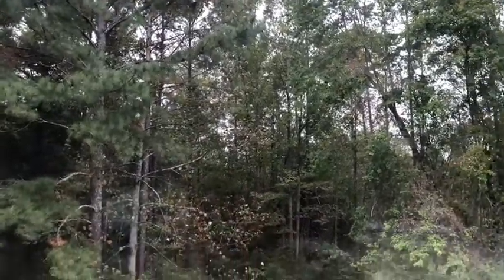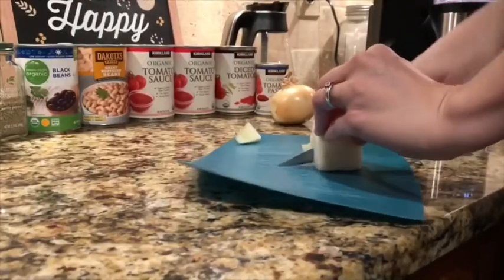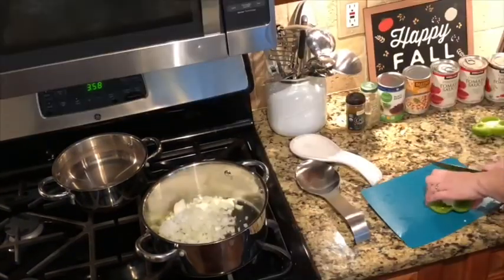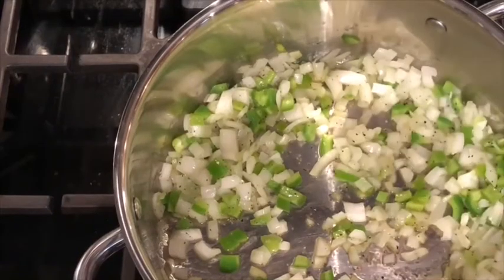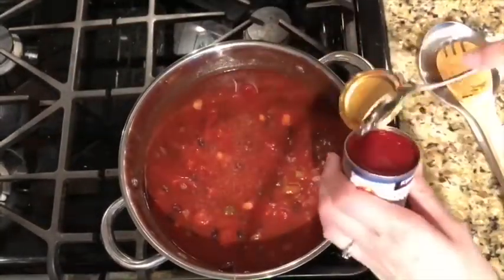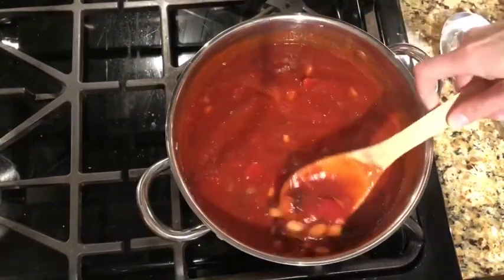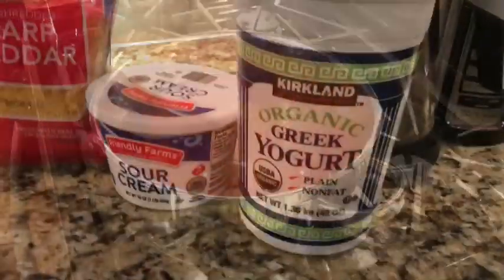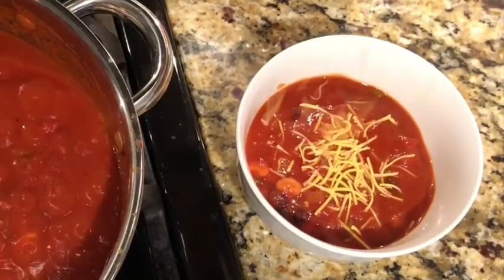COOK WITH ME | VEGGIE CHILI | MEATLESS MONDAY | EASY FALL RECIPE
Hey y’all! Today’s video is a COOK WITH ME and I’m making VEGGIE CHILI for this MEATLESS MONDAY Video. This day was a very cold and windy FALL day, so I thought it would be perfect to make an EASY FALL RECIPE and show you guys how I make it! I hope that you enjoy!

Veggie Chili Ingredients:
2 cans tomato sauce
1 can tomato paste
1 can diced tomatoes
1 diced onion
1 diced bell pepper
2 cans of beans (kidney, black or great northern)
Chili powder
Garlic pepper
Salt

MY FAVORITE NATURAL CLEANING PRODUCTS:
Mrs Myers Multi-Purpose Cleaner (Basil, Lavender & Honeysuckle) ((Peppermint & Iowa Pine during the Winter months))
Seventh Generation Glass Cleaner
Method Anti-Bac (Citron)
Method All Purpose Cleaner (Pink Grapefruit)
Method Squirt Mop (Spearmint Sage)
Honest Company Toilet Cleaner
Mrs. Meyers Dishwasher Tabs (Lavender & Basil)
Method Dish Soap (Honey Crisp Apple)
Method Laundry Detergent (Ginger Mango)
Method Fabric Softener (Ginger Mango)
Method Fragrance Booster (Ginger Mango)
Method Dryer Sheets (Ginger Mango)

My favorite mop: LINKYO Microfiber Hardwood Floor Mop~

Hi! I'm Katie! I am a wife and a SAHM to 4 children. This is basically a CLEANING CHANNEL. My house isn't always clean, but at least 1 room is clean for a few minutes, everyday! Right?!

📹Filming equipment:
iPhone X
Aduro Solid-Grip 360 Adjustable Universal Gooseneck Tablet Stand for Desk – Durable, Rubberized, Mount with Holder (White)

I get $10 and you get $10 when you order from this Instagram link!